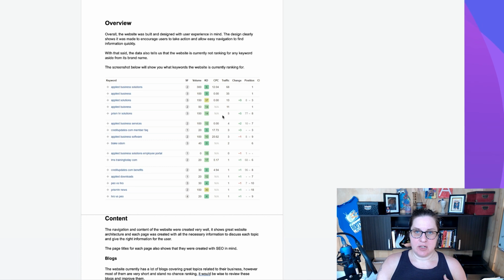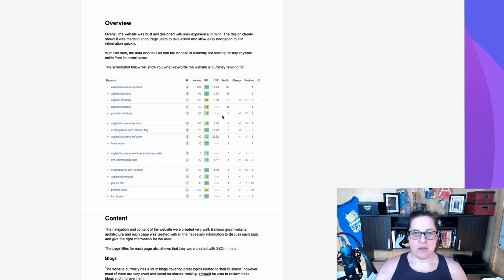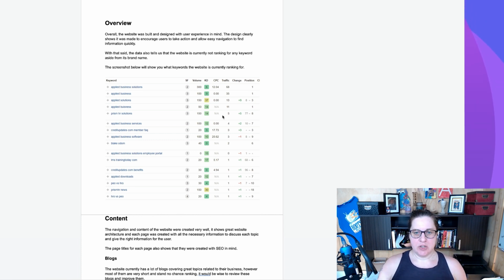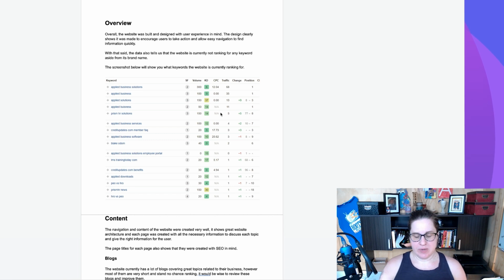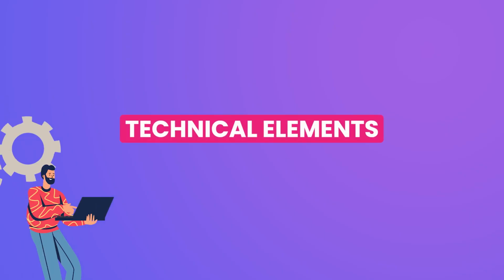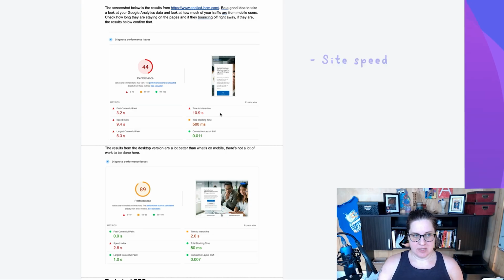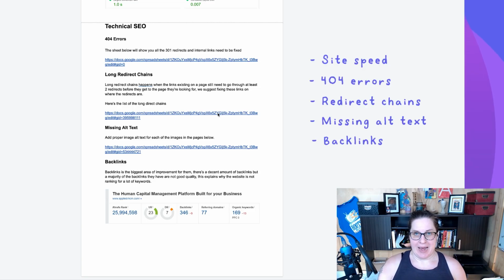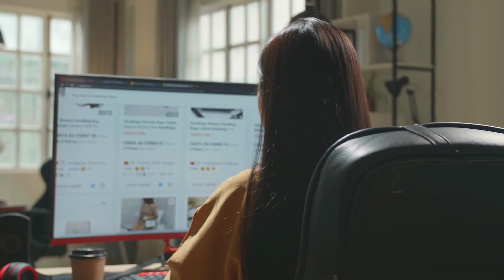Understanding SEO Audits: What They Involve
Are you wondering what an SEO audit involves? Our team is currently offering a promotion for our SEO audit service, and in this video, we explain what an SEO audit entails. An SEO audit is an evaluation of your website's current standing in relation to your competitors and target audience. We examine your ranking for money-making keywords, content quality, technical elements such as site speed and redirects, backlinks, and citations and directories. Our manual and thorough SEO audit process provides a detailed report with recommendations for improvement.

Don't miss out on valuable insights for optimizing your website's SEO! Click now to watch!